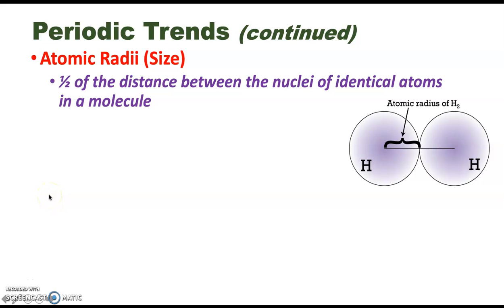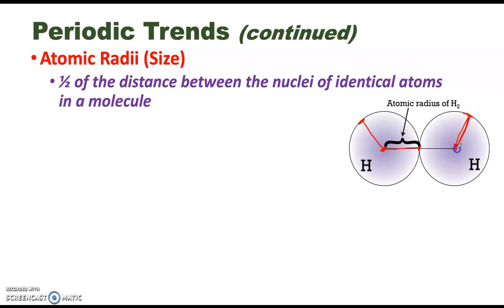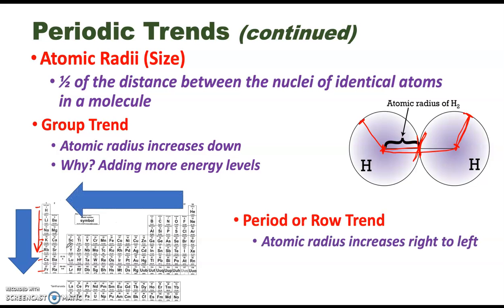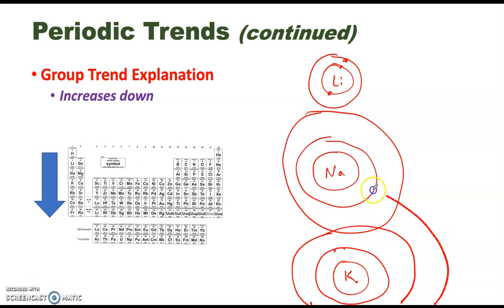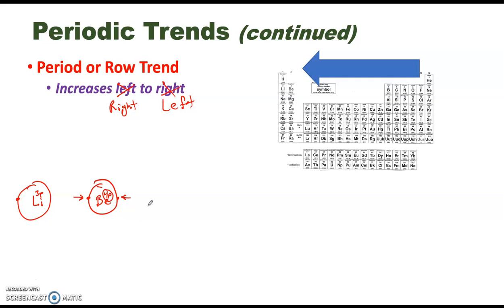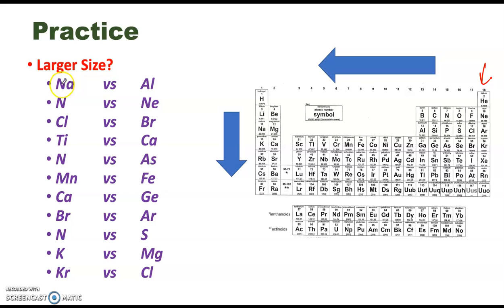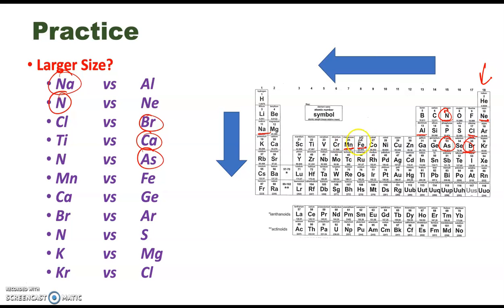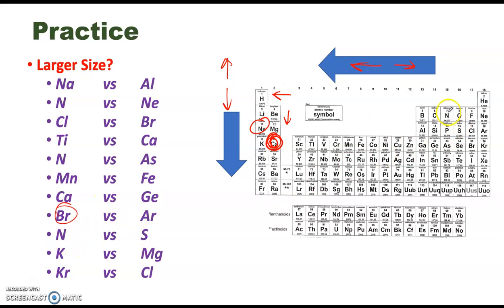Chapter 5.5 Atomic Radii Trend